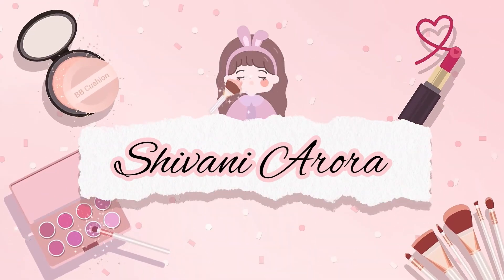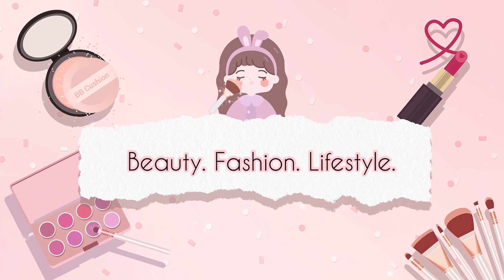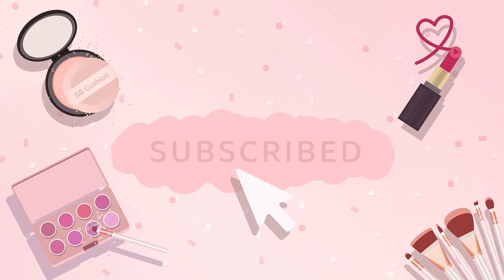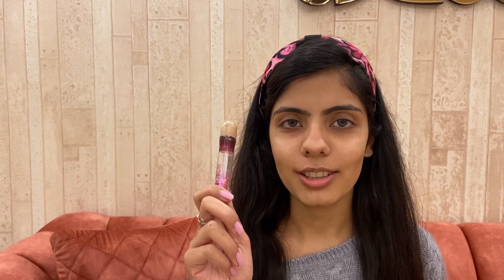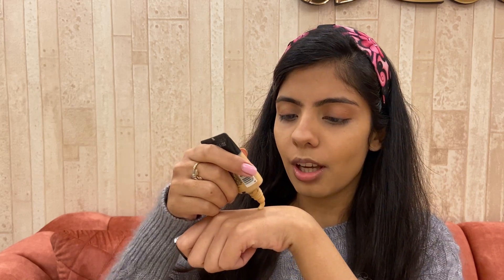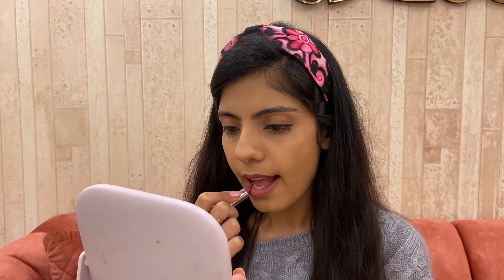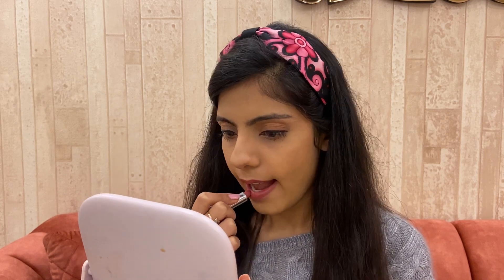Quick and Easy GLOW UP | Everyday Makeup for Office/College | Full Face of Maybelline| Shivani Arora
Quick and Easy GLOW UP | Everyday Makeup for Office/College | Shivani Arora
Hey you! I’m new here and twice a week, I’d be posting alot more fun content around beauty,lifestyle and fashion.

🌸This video consists of a quick  everyday makeup look that can be done in under 10 minutes! I hope you guys enjoyed watching it. Do let me know if you use follow it ❤️

🌸Content subject to Creator Copyright Liscence- Usage of the content requires permission from the creator to be reposted in any form over digital media platforms.

🌸Please note- I am a combination skintype and I take a great deal of care of what I use on my face. But what works for me might not work for you so make sure to do a patch test before hand.